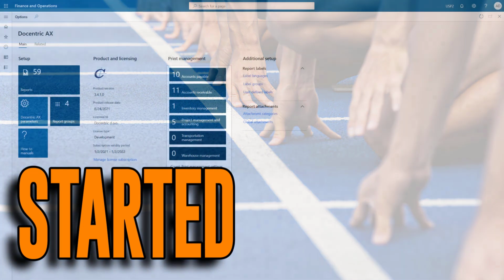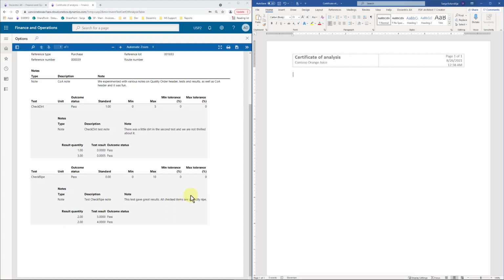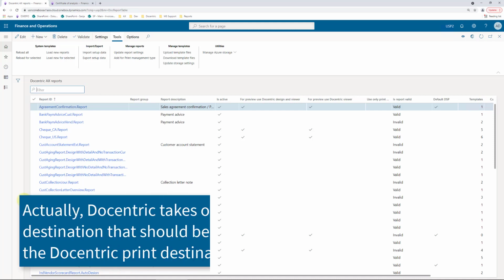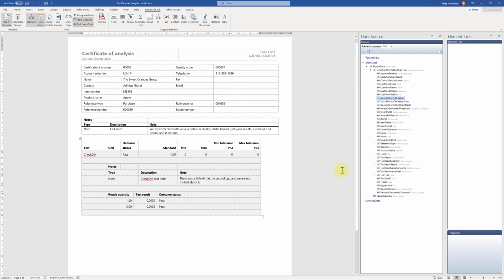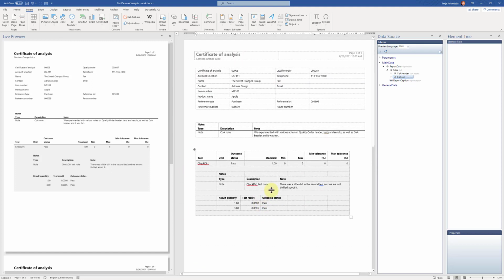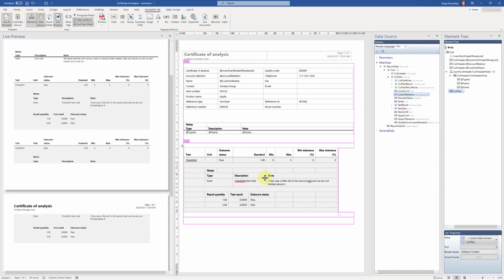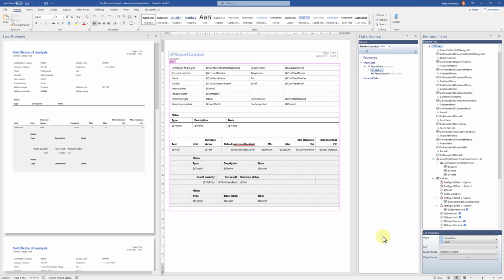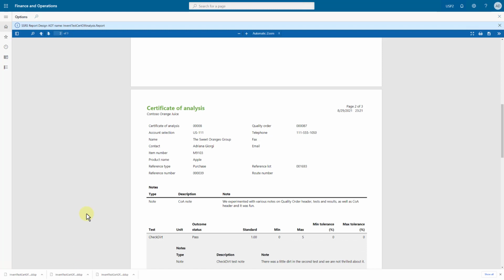New Docentric template from scratch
Want to get a “big picture” before diving into the video trainings? This video is ideal for you: it will guide you step-by-step through a process of designing, registering and using a brand-new Docentric template on the example of Certificate of Analysis report.